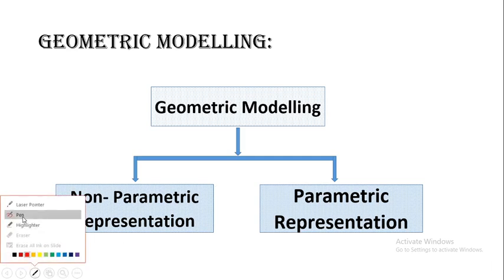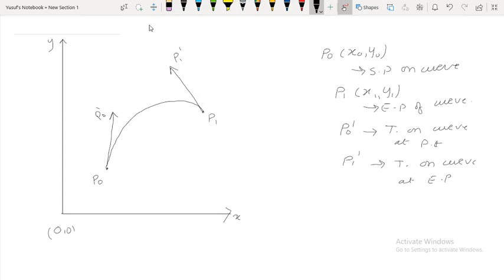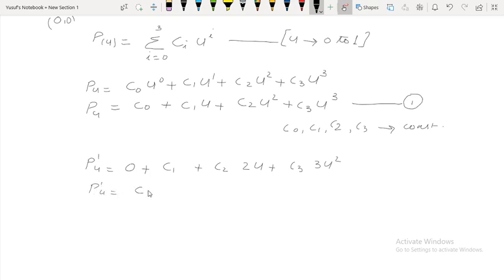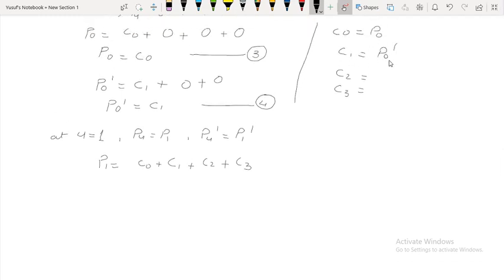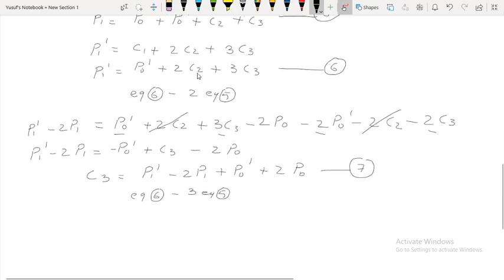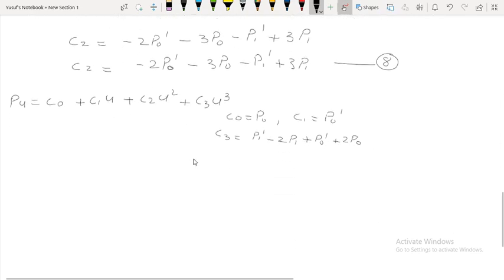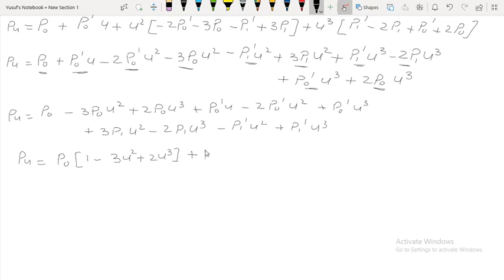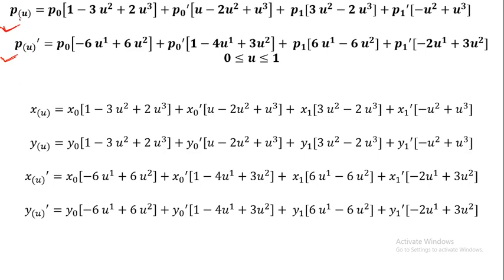lect 06 Parametric representation of curve Hermite curve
Parametric representation  of curve Hermite curve [cubic spline curve]